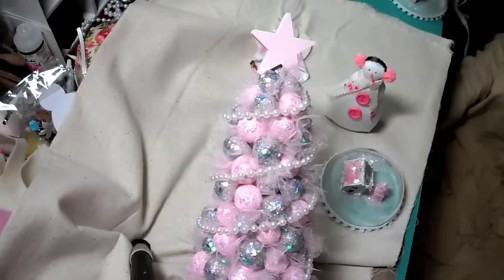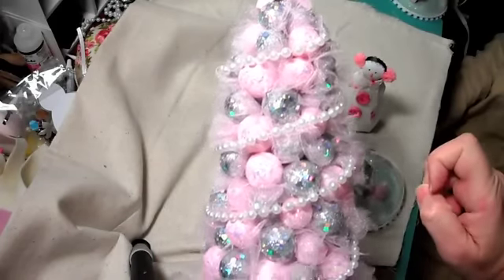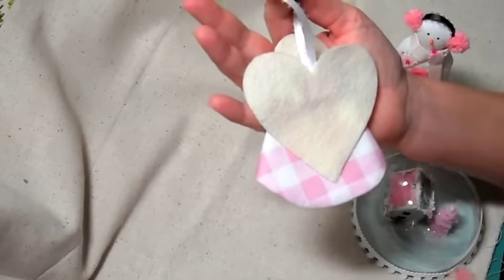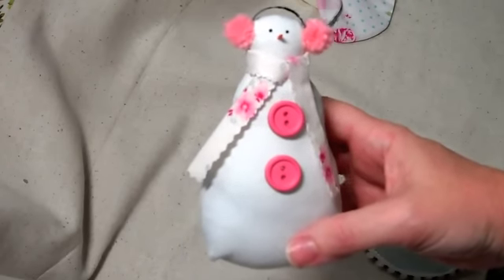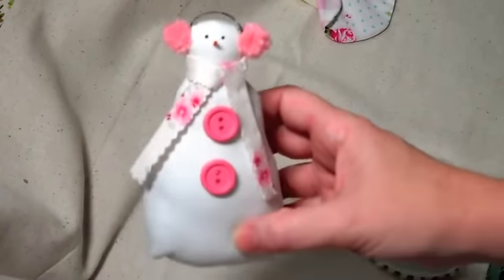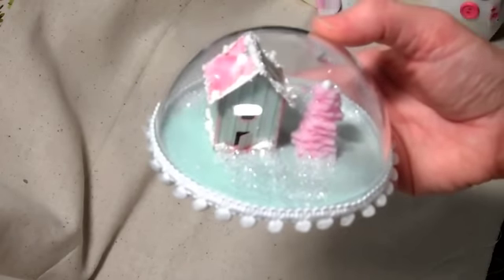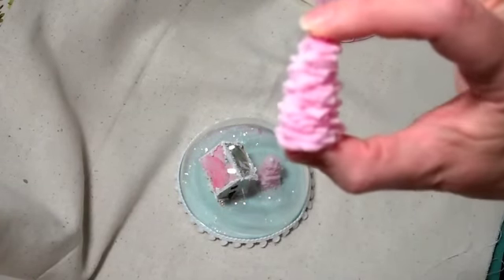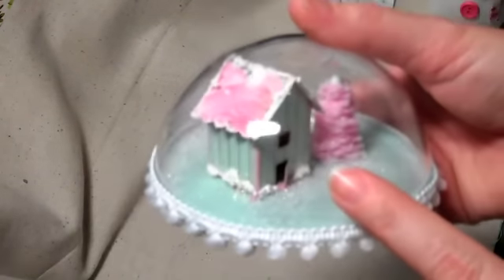Project Share- Tiny Tilda House and Snowlady, Angel Ornament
I was inspired to make the Tiny Tilda house by Jill Norwood, Marilyn G and Sophiss09. Thanks Ladies! I also made a Tilda Snowlady, Angel Ornament and a Christmas Tree. Thanks for stopping by. Codi :)